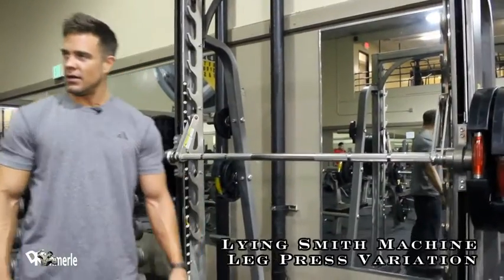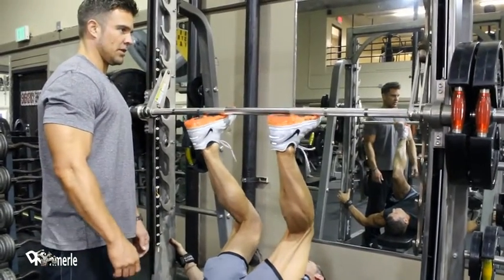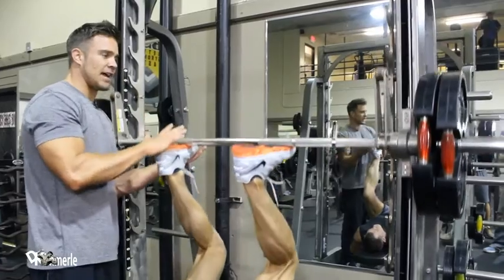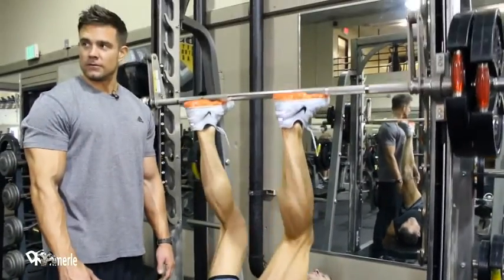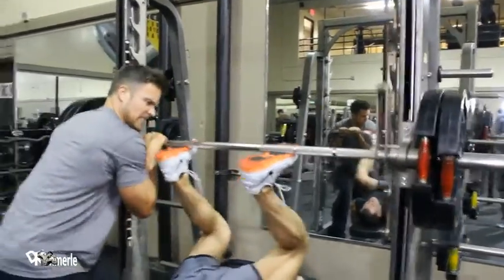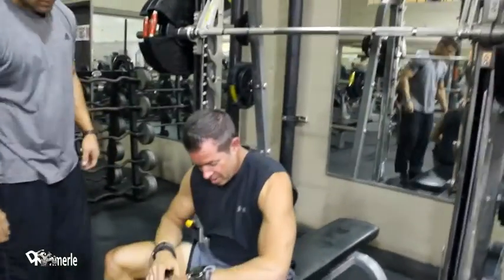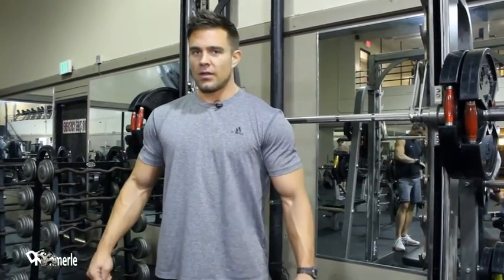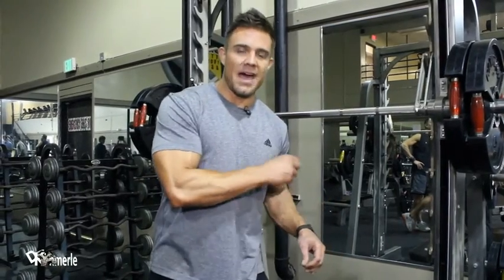Smith Machine Leg Training Example David Kimmerle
David KImmerle